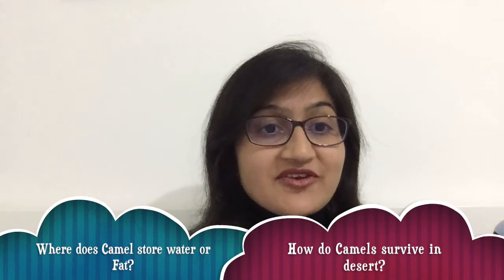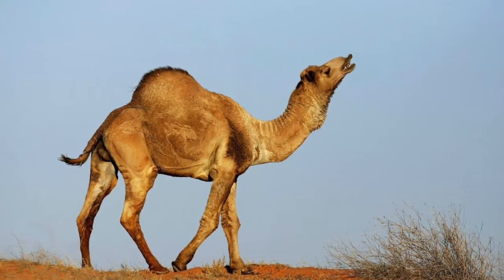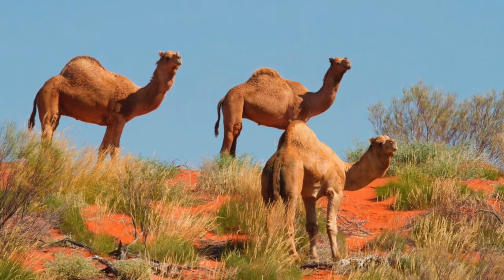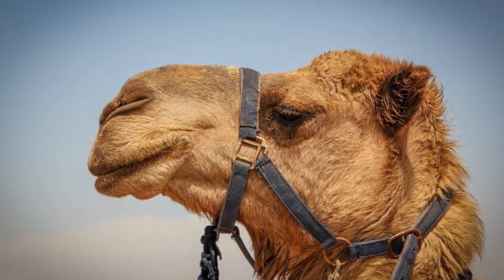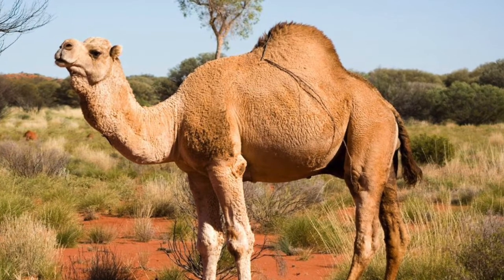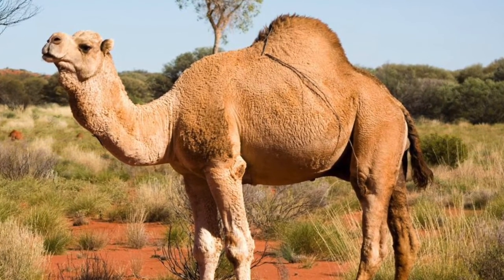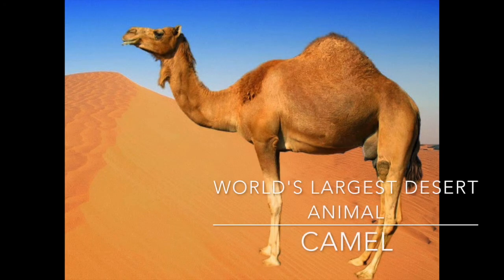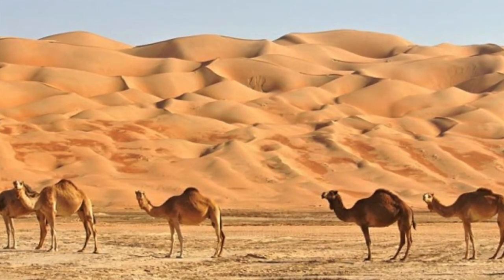How do Camels survive in desert | Where do Camels store their water | Online Learning for Kids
Find out in this interesting video, how Camels are adapted to survive in desert. See how every body part of camel (eyelashes, thick fur, hump, long neck, natural air conditioning in brain, temperating regulating system, thick lips, etc ) helps it in its survival.